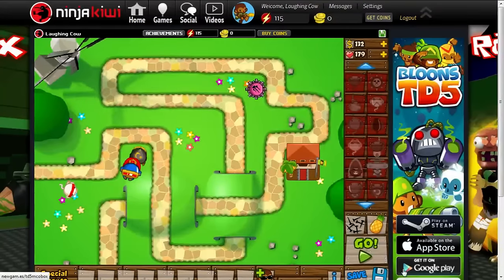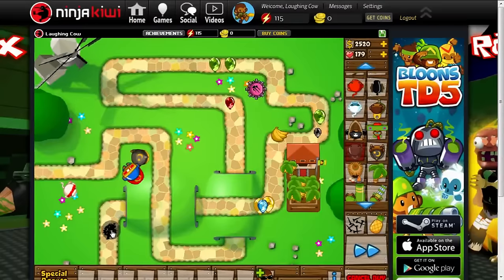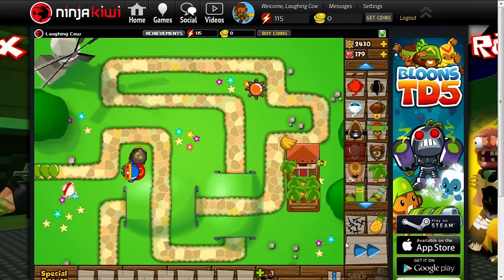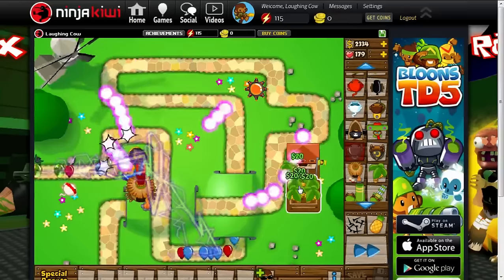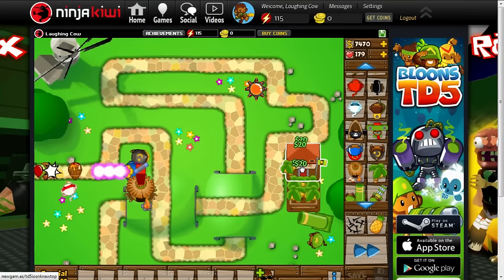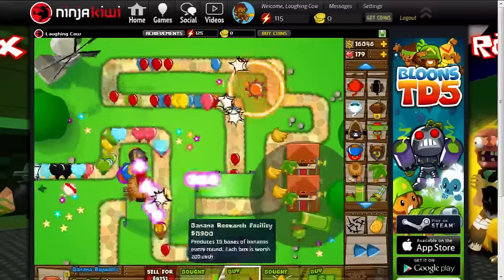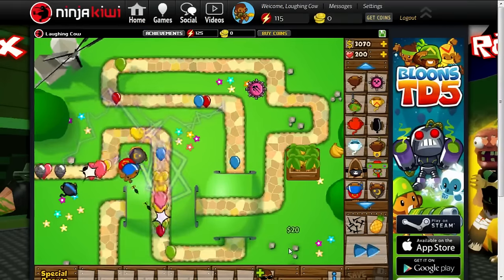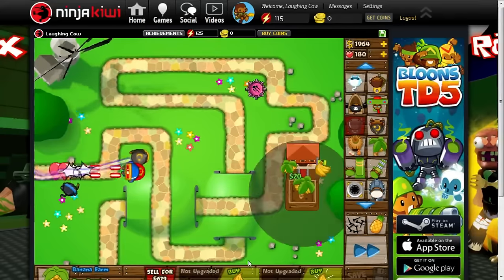Top 10 Bloons Ideas For Bloons TD 6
Let me know if you want top 10 Monkeys in bloons td 6